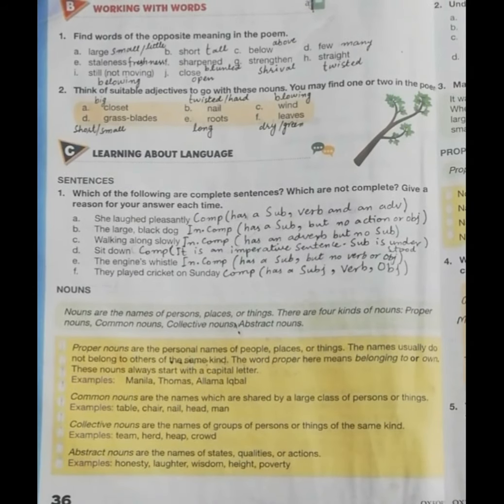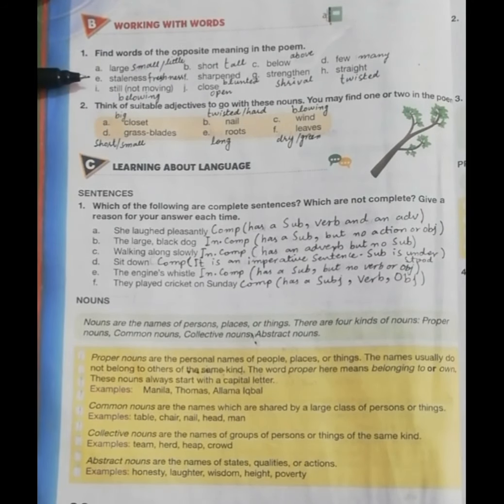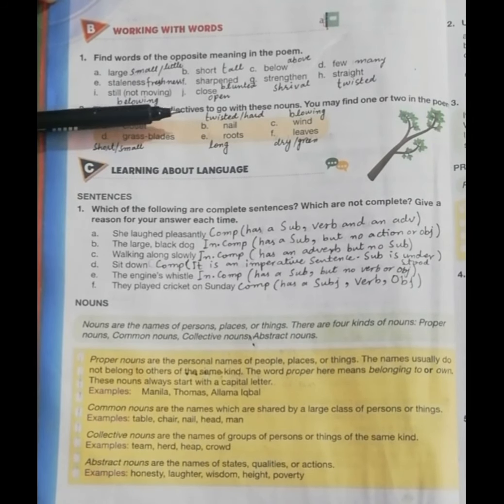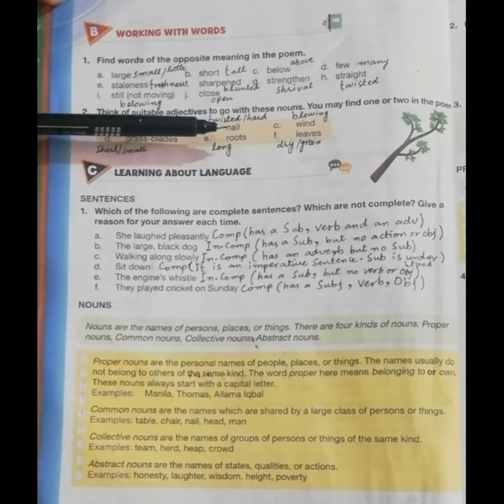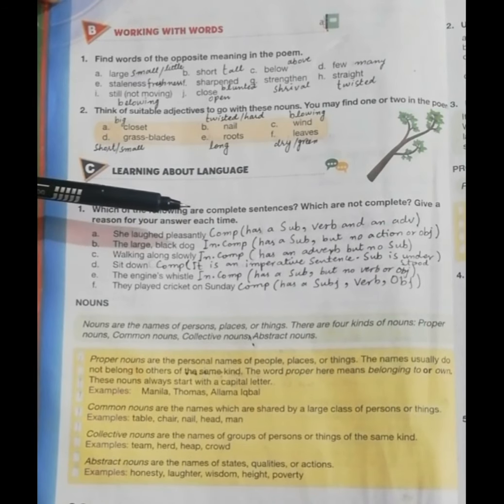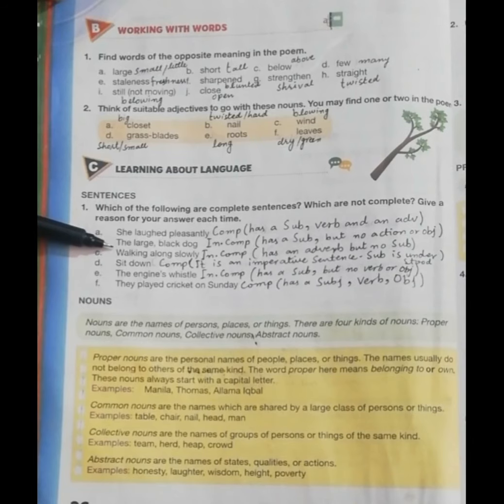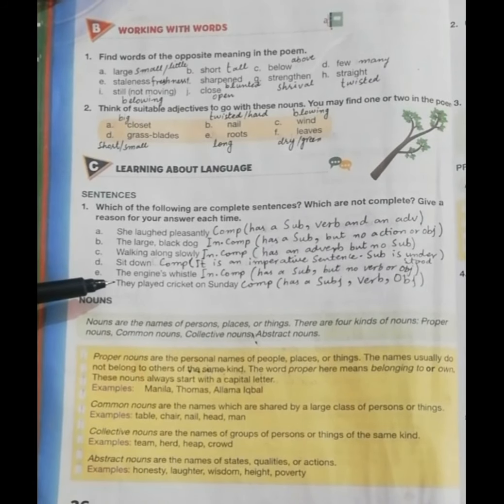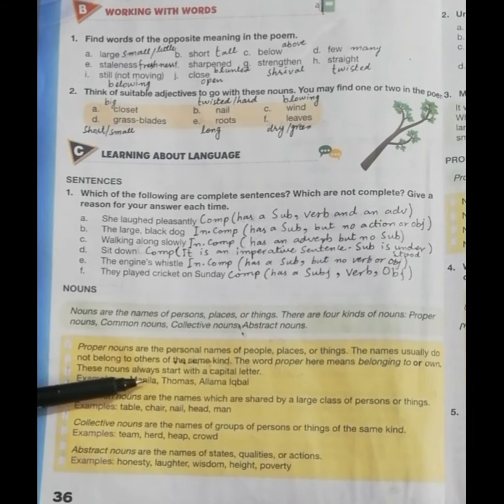Unit #3 'The Poem' Exercise Part (B+C) Page # 36+37 07/05/2021